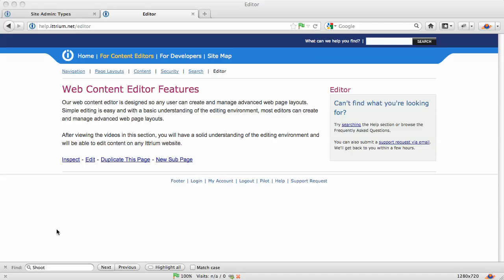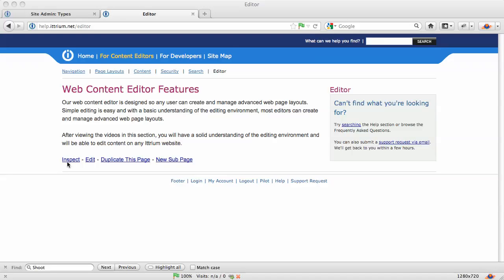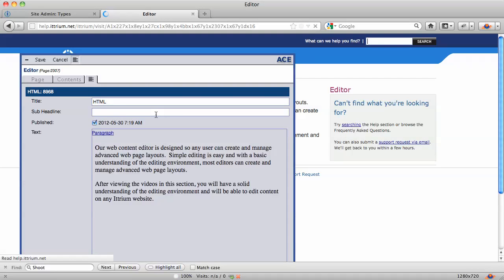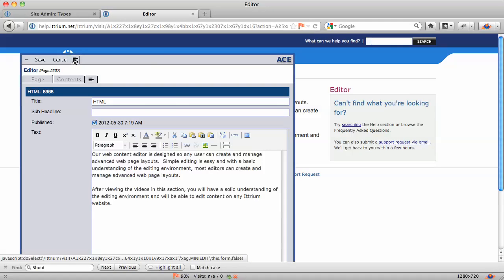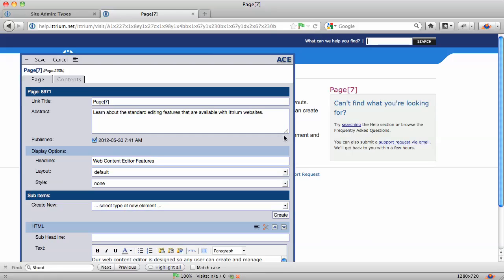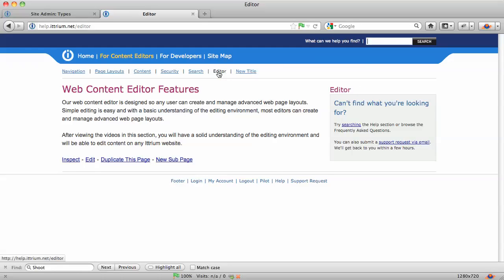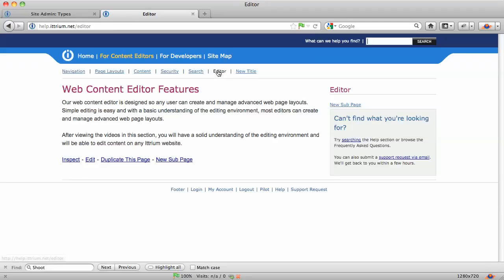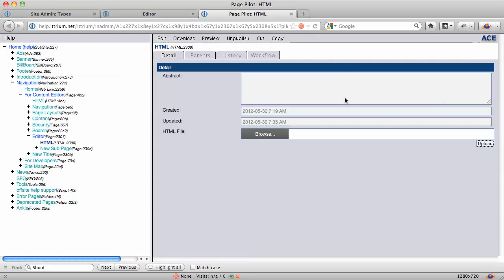Learn about the 5 methods for launching the web content editor and when to use each method